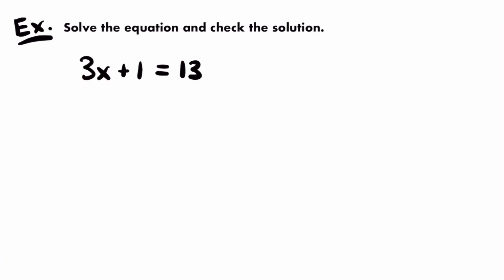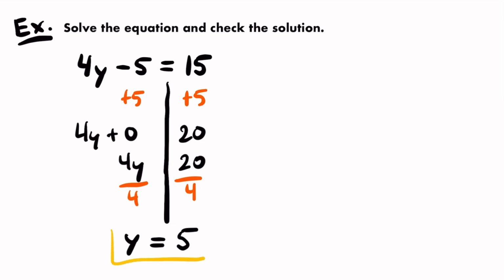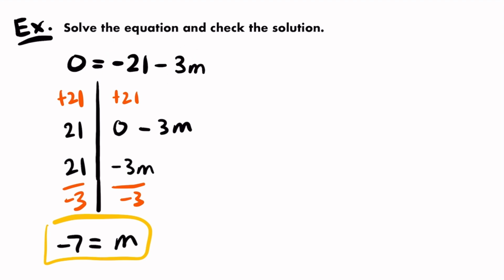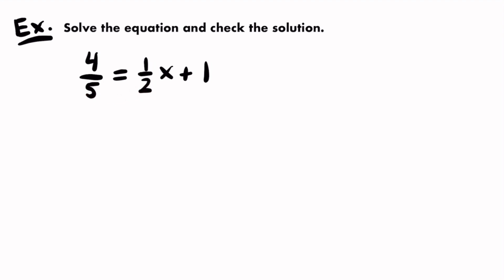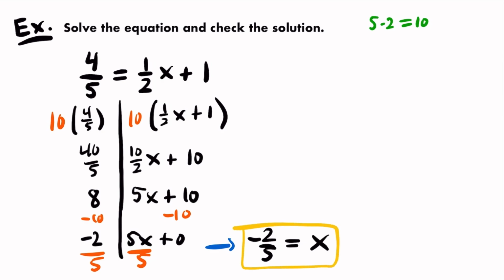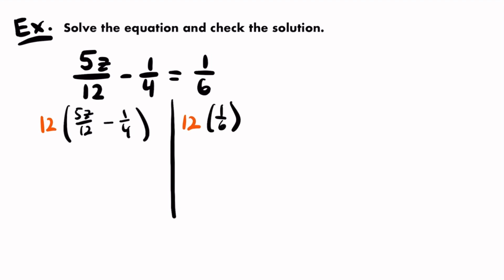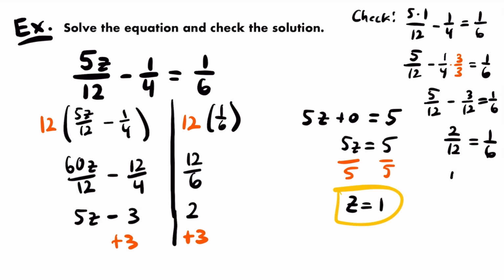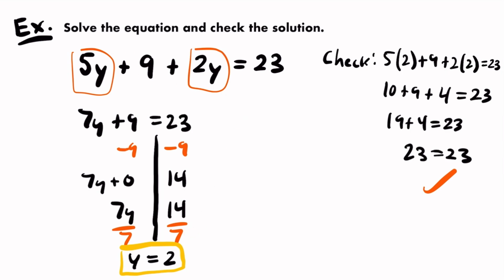Solving Equations of the Form ax+b=c Examples | Algebra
Examples For How to Solve Equations of the Form ax+b=c (Algebra)

Video Chapters:
0:00 Example 1: 3x+1=13
2:53 Example 2: 4y-5=15
4:42 Example 3: 4-3a=-2
6:40 Example 4: 0=-21-3m
8:39 Example 5: (1/2)b-3=1
11:08 Example 6: 4/5=(1/2)x+1
17:35 Example 7: 5z/12-1/4=1/6
22:48 Example 8: 5y+9+2y=23